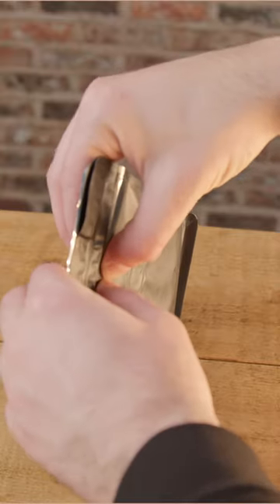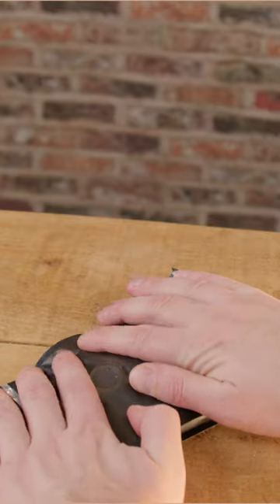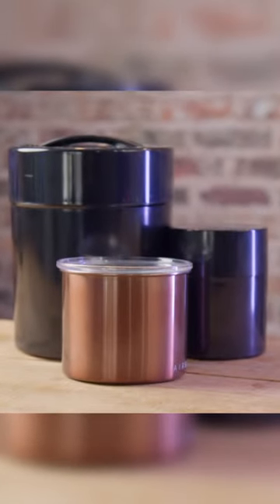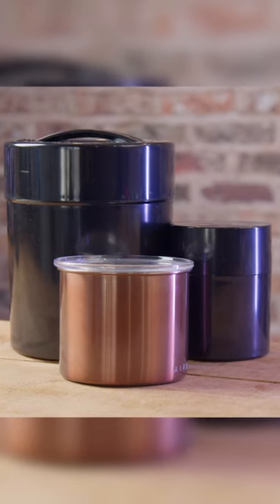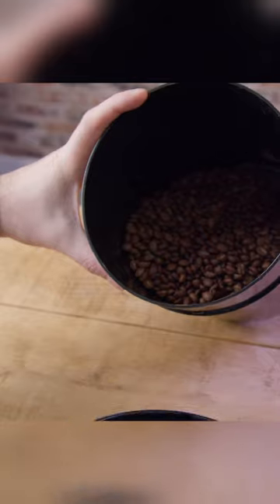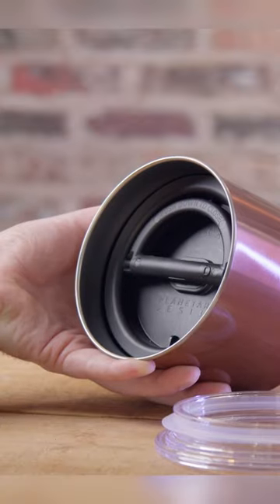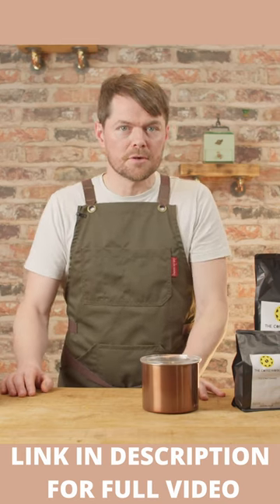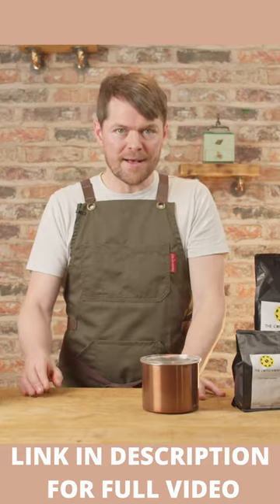How to Store Coffee Beans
Wondering how to store coffee beans? Here you go. For the full video including the no1 place to NEVER store your coffee beans, see: